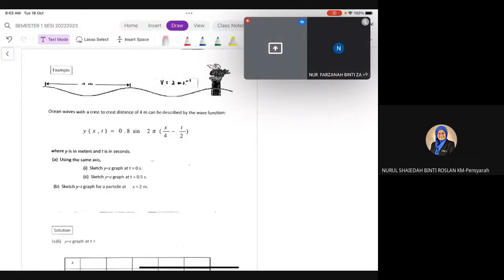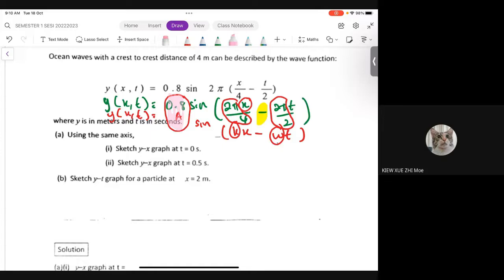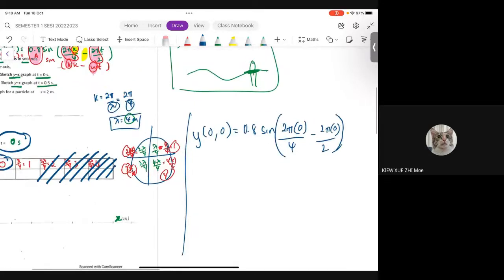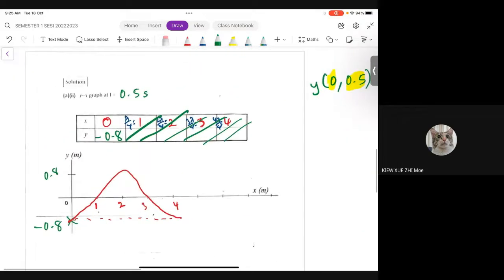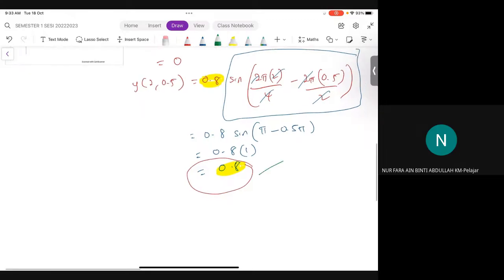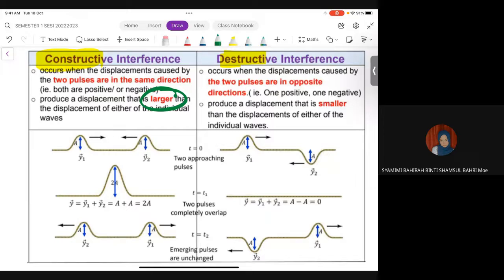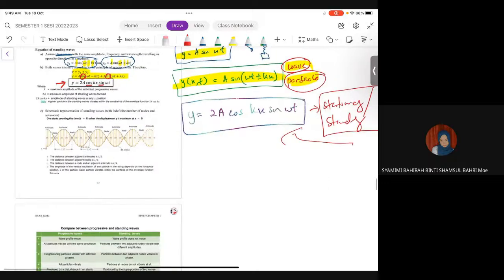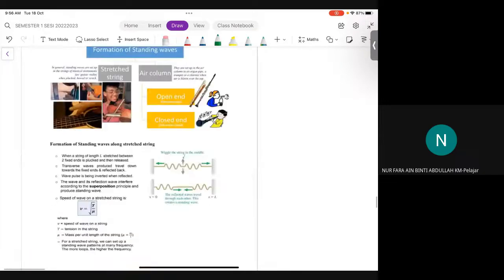TOPIC 7 ( 7.4 Properties of Waves)